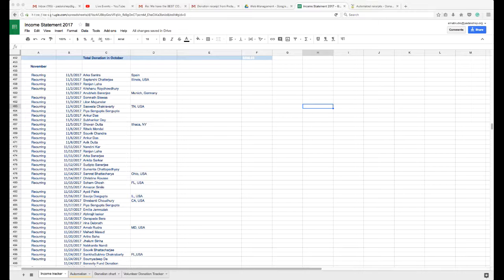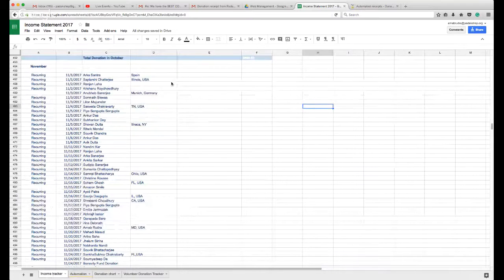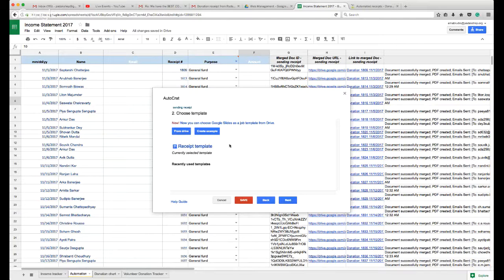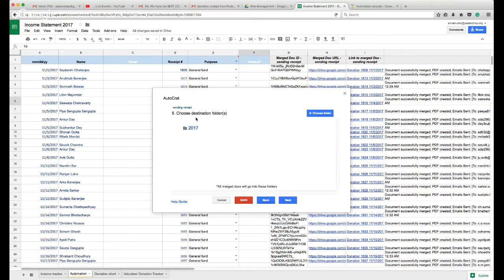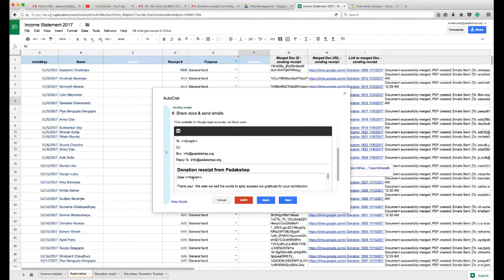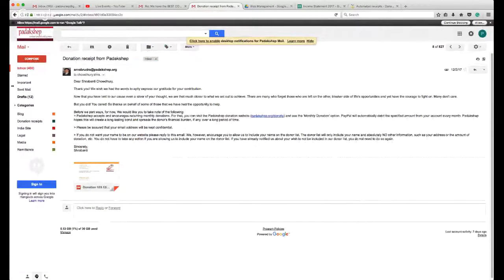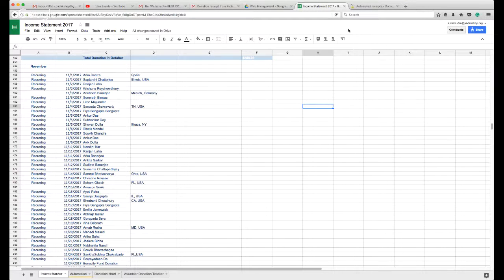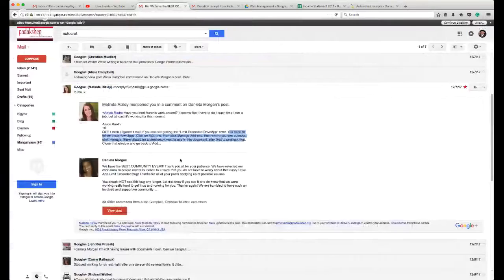Automation for sending donation receipts, saving the receipts, and periodic reporting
This is a tutorial video to guide the treasury members to know some of the automation that has been implemented.  If you are getting the "Limit Exceeded:DriveApp" error. You need to follow these few steps. Click on Add-ons, then click Manage Add-ons, then where you see autocrat, click manage, there should be a checkmark next to use in this document, click that to uncheck that. Close that window and go back to Add...